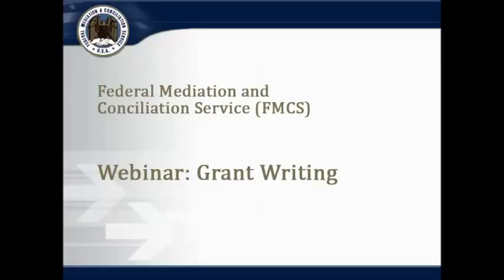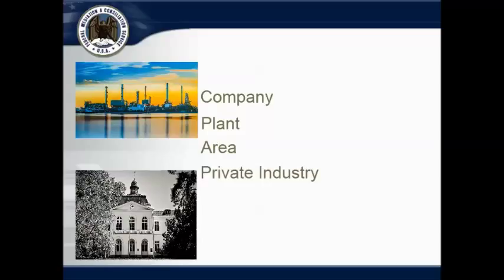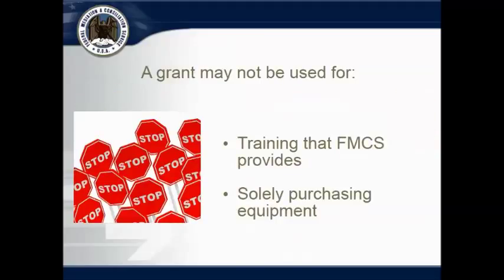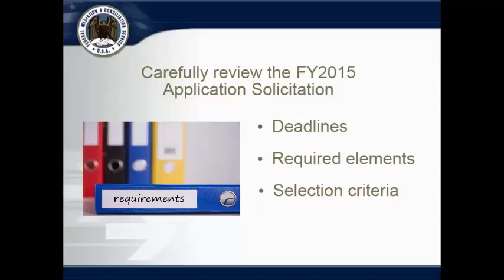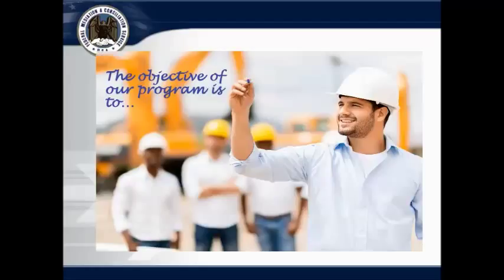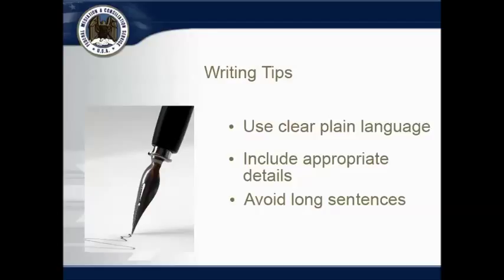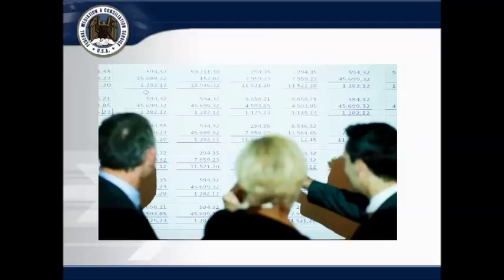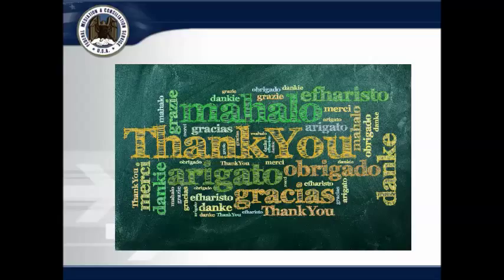Grant Writing 101 Webinar